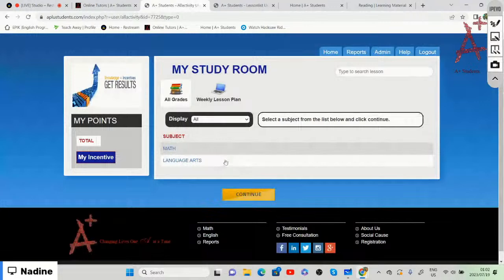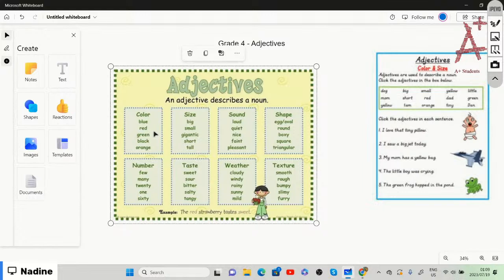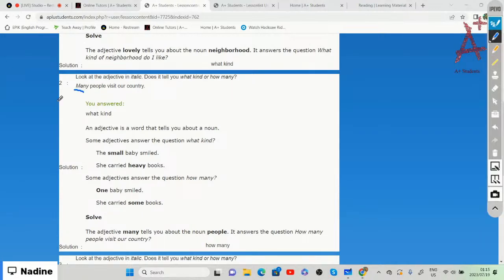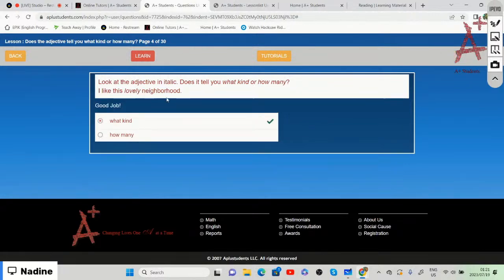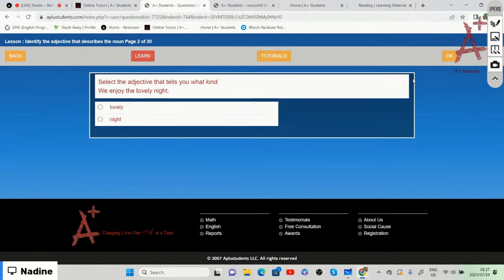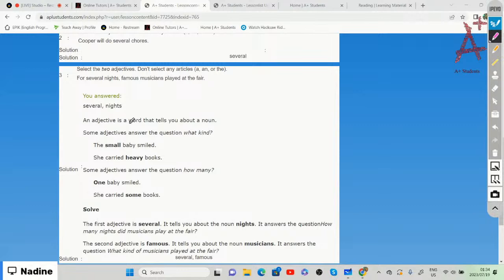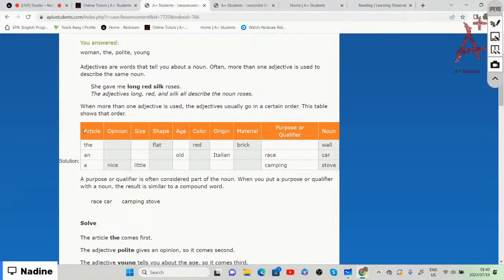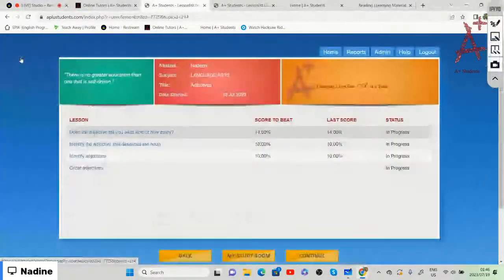Grade 4 - English: Adjectives